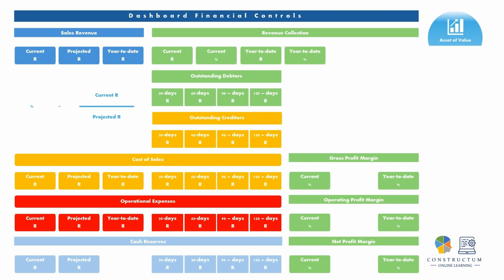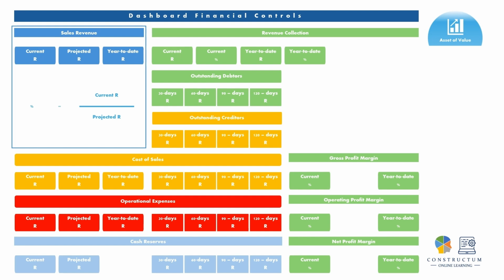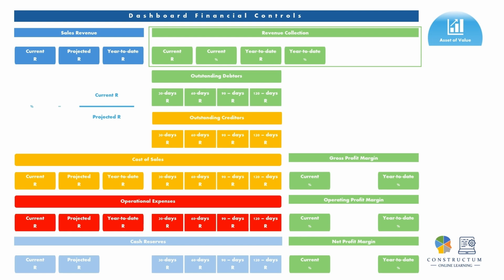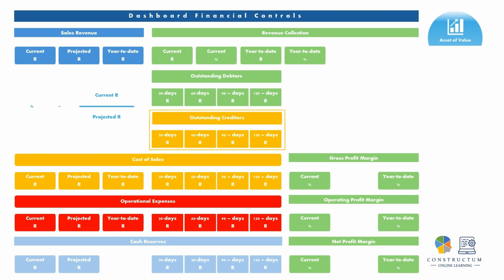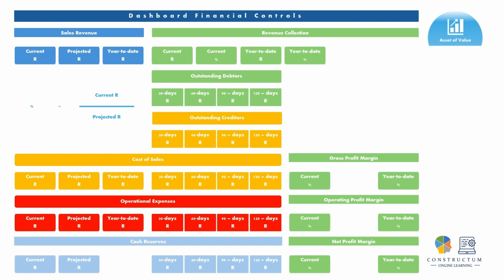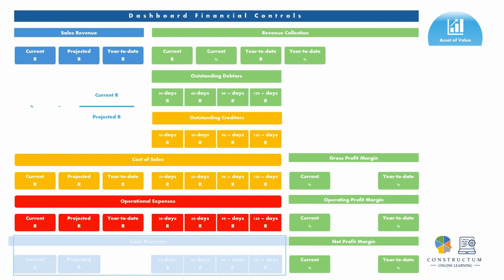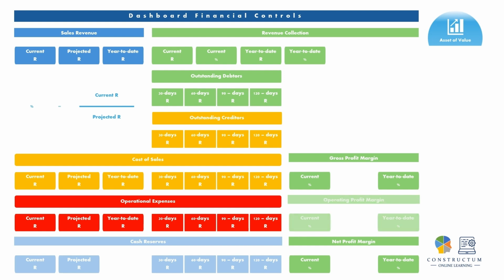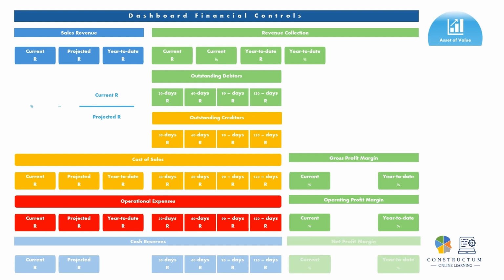Chapter 12 Dashboard Financial Controls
As business owner and manager, you need a single page of information to look at each day with which to assess the financial health of your business. A dashboard populated with up-to-date information derived from your financial statements, and more specifically your management accounts, is the answer.